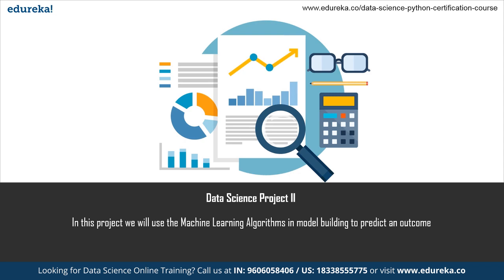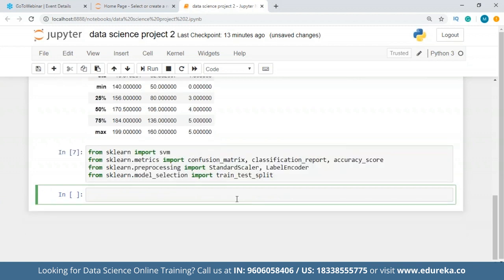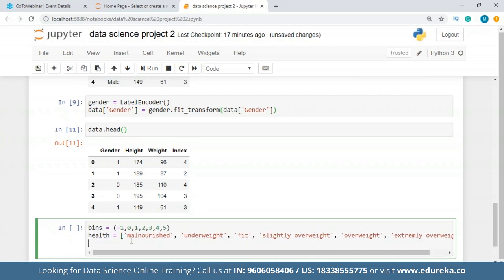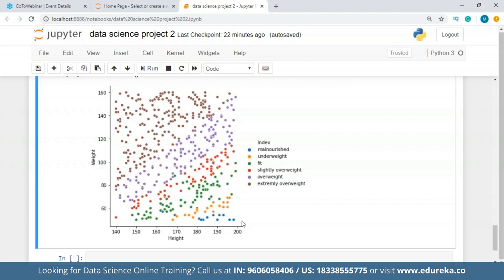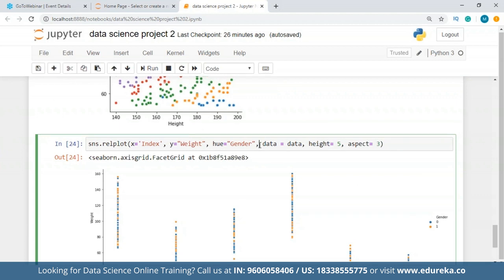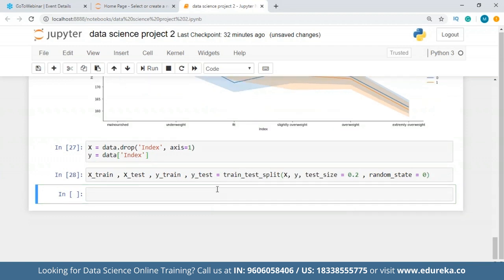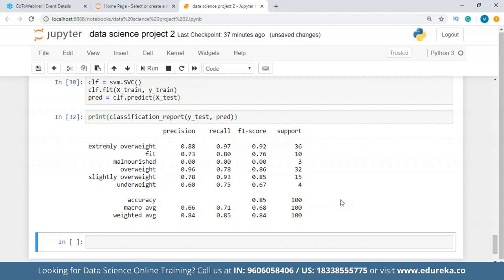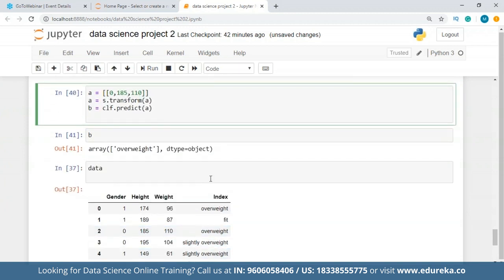Data Science Project- Predicting outcome with Support Vector Machine in Machine Learning | Edureka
This Edureka Live on Data Science Project-2 will help you understand how we can use the machine learning classifiers to predict outcomes based on data-driven insights.

1. This is a 5 Week Instructor-led Online Course,40 hours of assignment and 20 hours of project work
2. We have a 24x7 One-on-One LIVE Technical Support to help you with any problems you might face or any clarifications you may require during the course.
3. At the end of the training, you will be working on a real-time project for which we will provide you a Grade and a Verifiable Certificate!

It runs on Windows, Linux/Unix, Mac OS and has been ported to Java and .NET virtual machines. Python is free to use, even for commercial products, because of its OSI-approved open source license.

It has evolved as the most preferred Language for Data Analytics and the increasing search trends on python also indicates that it is the " Next Big Thing " and a must for Professionals in the Data Analytics domain.